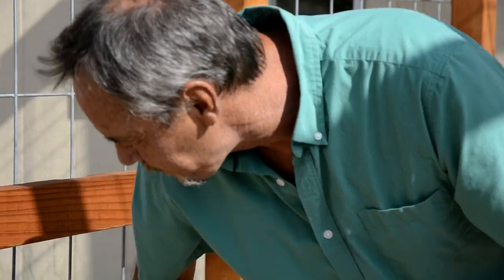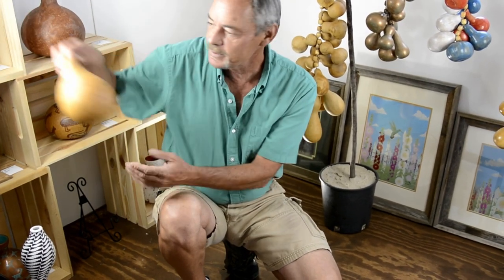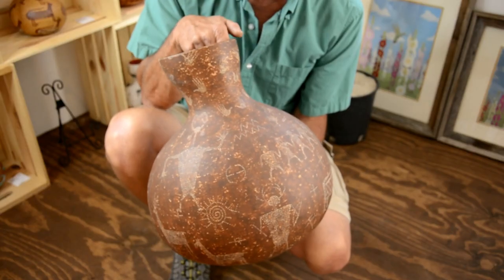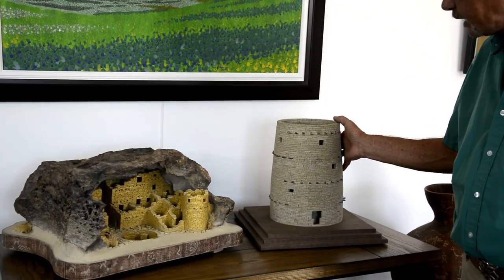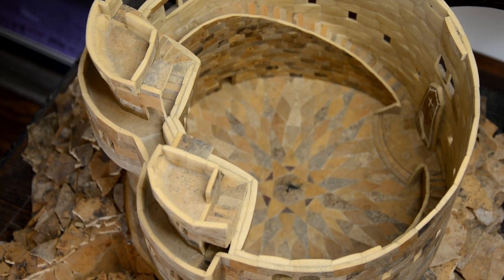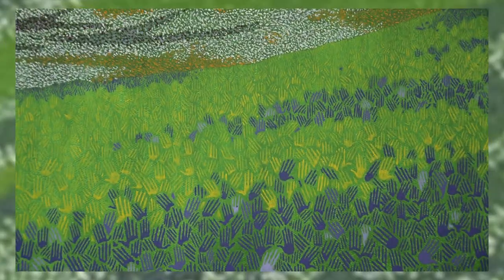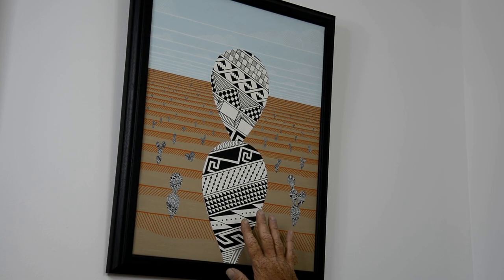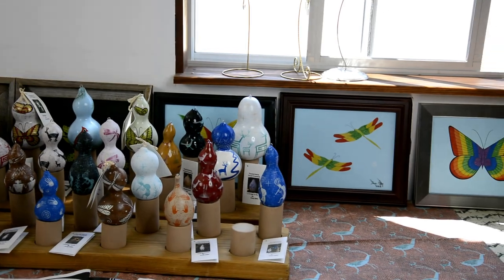Welcome To Thunder Visions Studio with Artist Doug Miller in HD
!!Sneak Peek!!

Thunder Visions Studio by Doug Miller is Opening Soon!

La Plata, New Mexico.